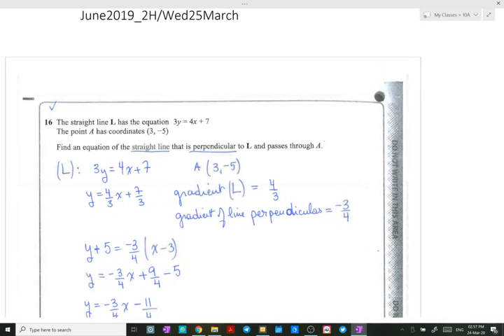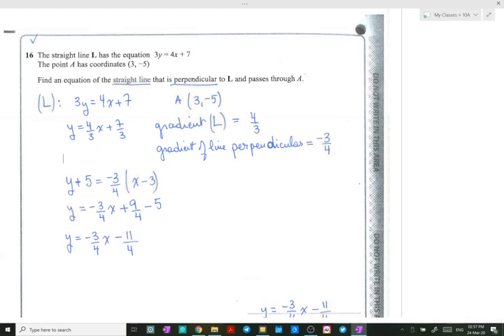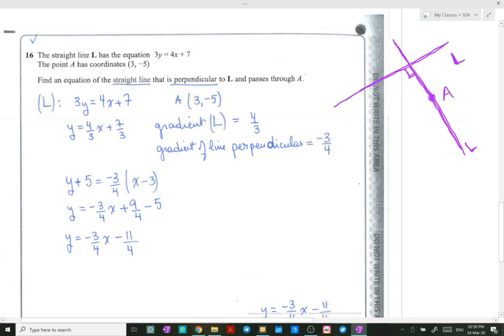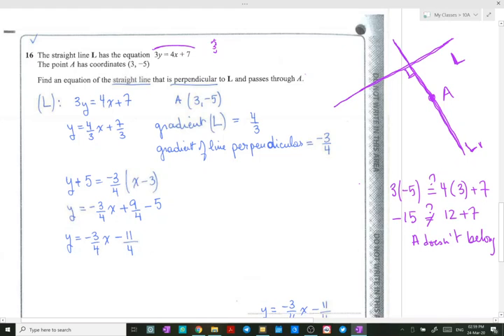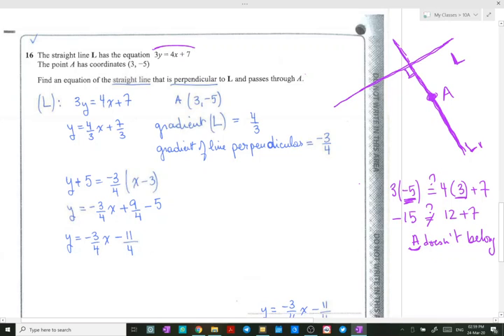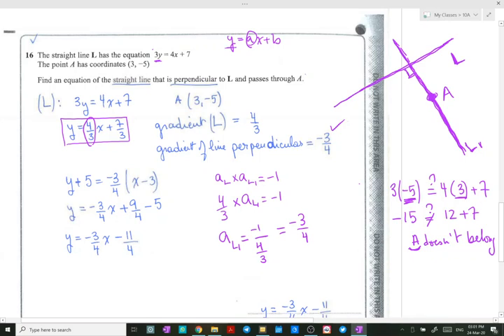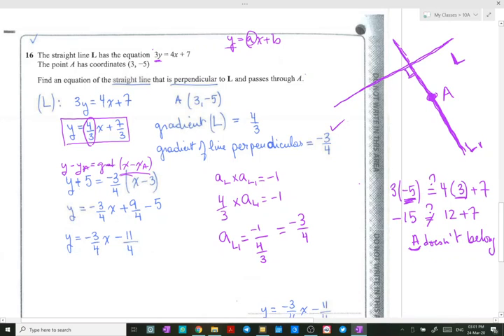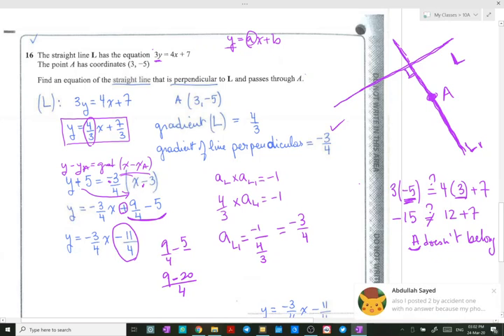GCSE Maths Higher June2019-2H: Equation of a Perpendicular Line Passing Through a Given Point - Q16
In this math tutorial, we'll explore how to find the equation of a line that is perpendicular to a given line and passes through a specific point. We'll start by reviewing the basic concepts of gradient and the equation of a line. Then, we'll dive into the problem at hand and show step-by-step how to find the gradient of the given line and of the line perpendicular to it. We'll use this information, along with the coordinates of the given point, to write the equation of the perpendicular line in point-slope form. By the end of the tutorial, you'll have a solid understanding of how to find the equation of a perpendicular line and be able to apply this technique to other math.